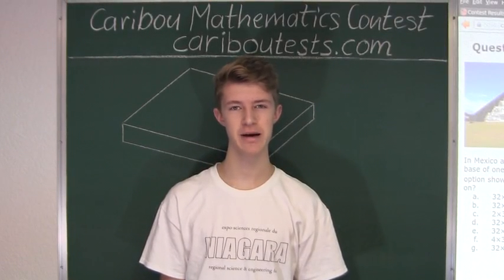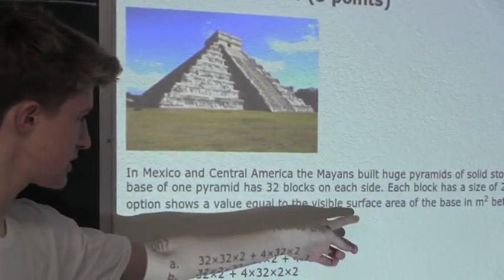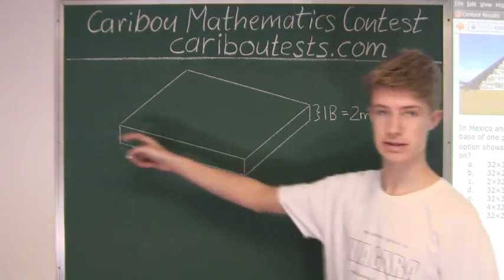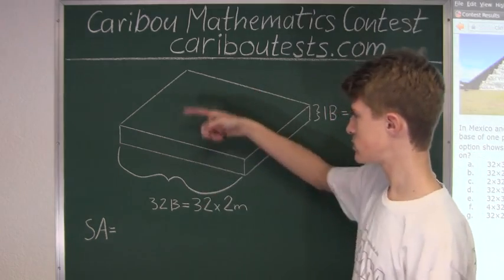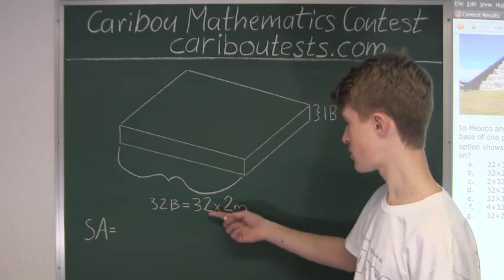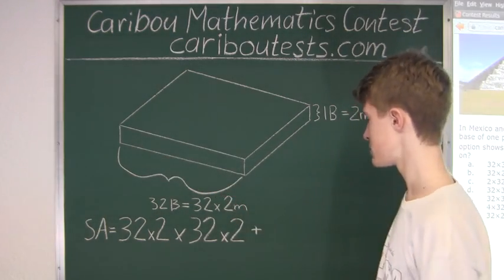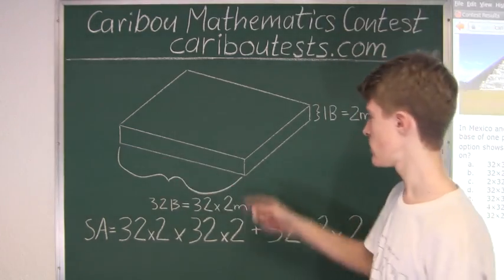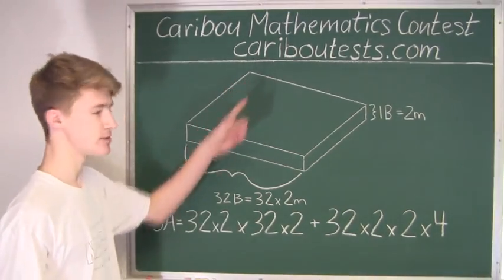Caribou Contest Nov 2014, grade 7/8, q. 20